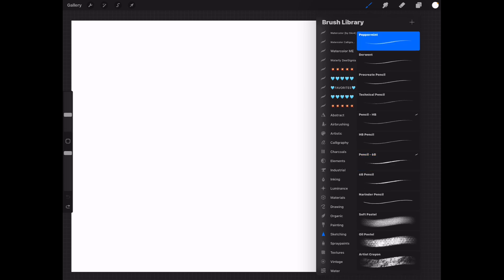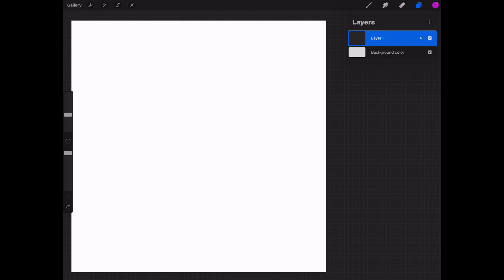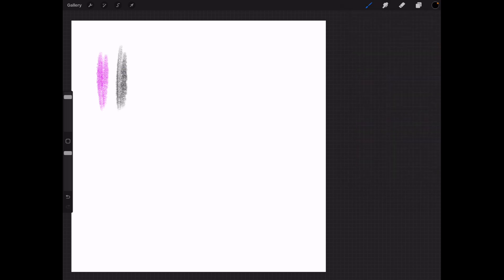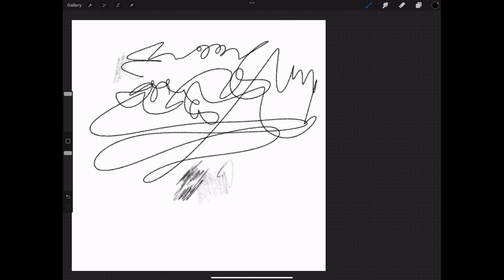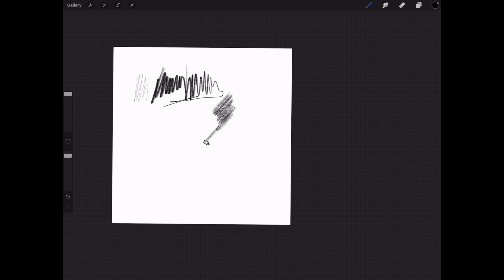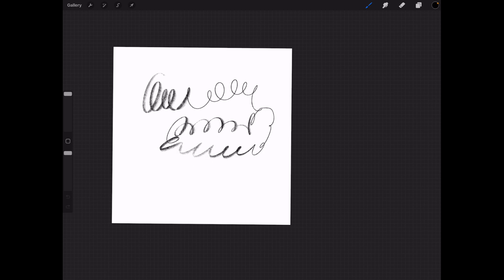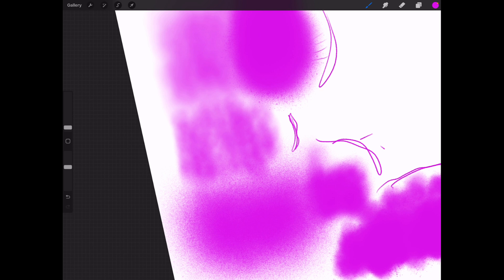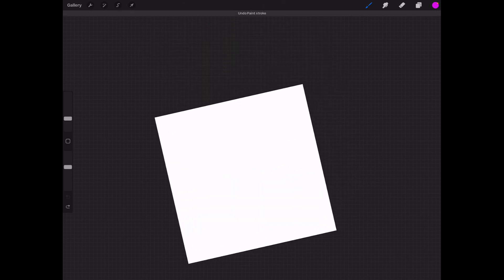🖌️Procreate Brushes🖌️Pt. 5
This week's video is the 5th installment about the brushes that come with Procreate. We'll be looking at two today, Sketching and Spraypaint. Both come with the app.

It’s a fresh start! Join me on this wild ride as I stumble upon a newfound love for digital abstract art. It's a mix of fun, thrill, and a whole lot of coolness, baby! LOL I may not be a Procreate pro or a Picasso, but hey, I'm diving headfirst into the wacky world of creativity! These videos might be a tad wonky and snooze-worthy, but hey, we're on this wild ride together. Let's sprinkle some encouragement on this learning journey and watch me level up these vids. Enjoy the chaos—it's all a blast!

🎨 Procreate

TOOLS:

iPad Pro 12.5" 5th Generation
Apple Pencil Gen 2
Procreate 5.3.9
Paper like matte screen protector

I found many free and low cost brushes. Some of my favorites came from:

- Procreate.Brushes.work
- LettieBlue.com
- GrutBrushes.com
- GeorgBrushes.club
- ArtandDesign.tv
- Bardot Brush

TUTORIALS:

I also found a lot of free courses, classes, tutorials etc. Some places I like include

- Udemy.com
- Every-Tuesday.com
- PrettyLittleLines.com
- ArtWithFlo.com
- IpadCalligraphy.com
- procreate.courses/free-Procreate-tutorials
- BardotBrush.com
- PaperLike.com

And YouTube, of course. Whether you take free or paid for classes Procreate is fun! There are many other places to get free or pay courses, brushes, palettes, etc. in this instance, Google is your friend. 😀